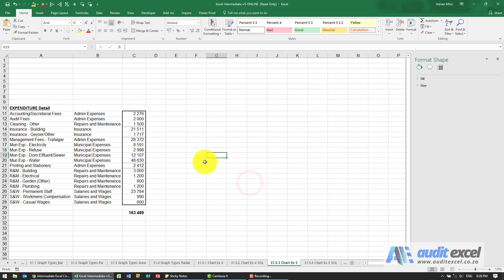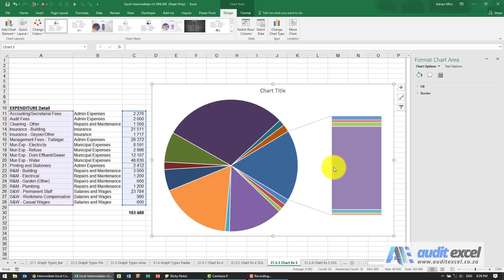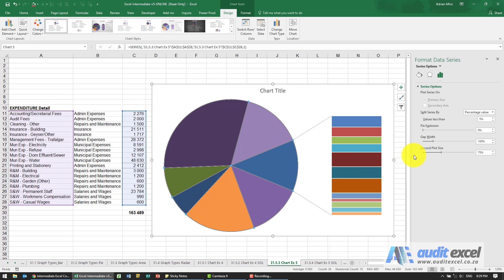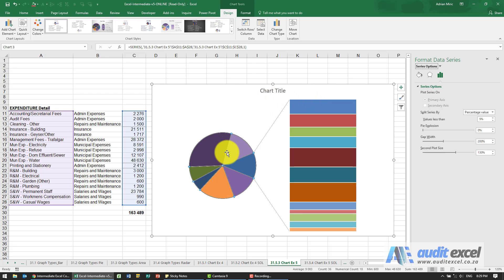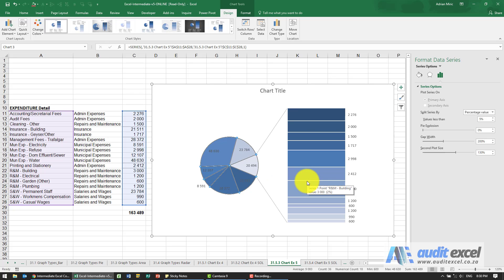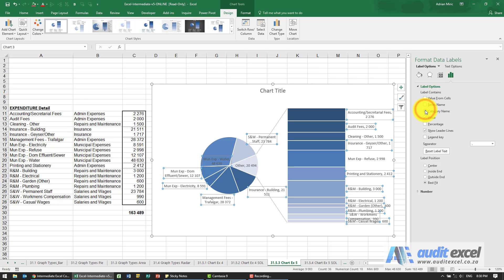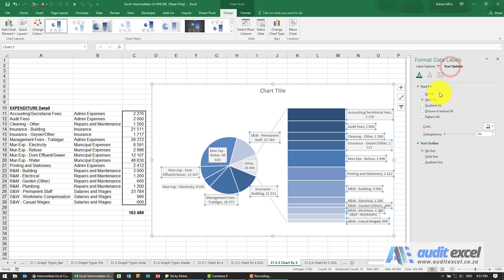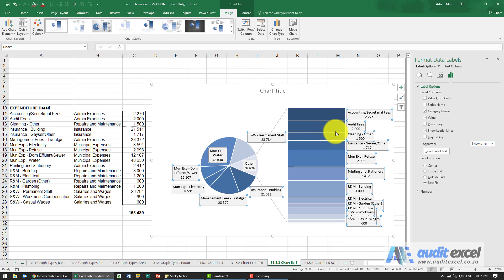Bar of Pie or Pie of Pie chart in Excel- 2 charts next to each other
00:00 Create a 'Bar of Pie' or 'Pie of Pie' chart in Excel
00:08 Create a chart when the data is not next to each other
00:24 Remove the legend
00:28 Determine what is deciding which data is in the 1st pie chart versus 2nd chart
00:36 Change the series to be based on % of value, not position
00:52 Increase the gap between the 2 charts
01:04 Increase the size of the 2nd chart to be bigger than the Pie chart
01:11 Charge the colors on the Pie chart
01:32 Add data labels to chart
01:44 Change the label to show amount and description
02:05 Change the label text color and background
02:53 Make the data labels appear on new lines

Create a Pie of Pie or Bar of Pie chart with different colors for the series and customised labels showing the name and value with a grey background and black font.